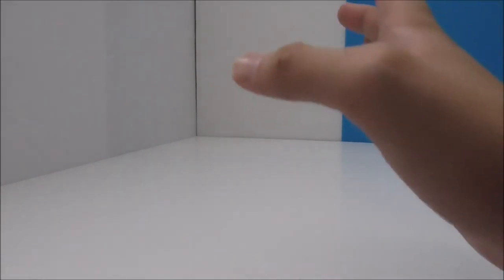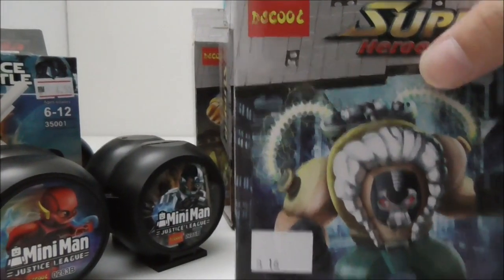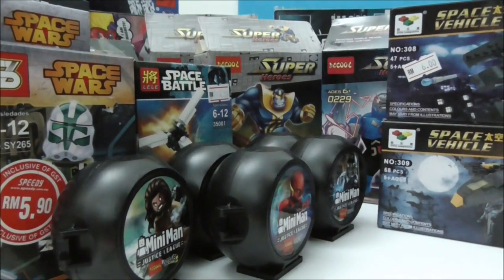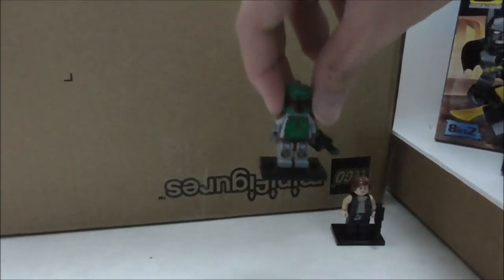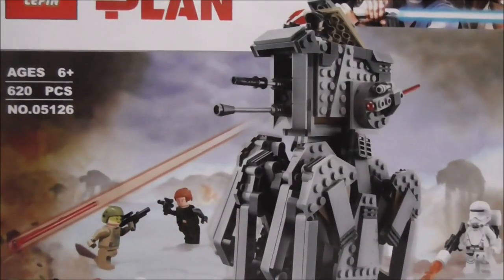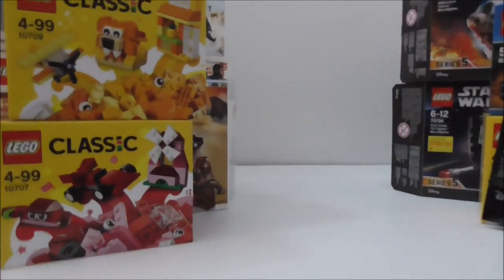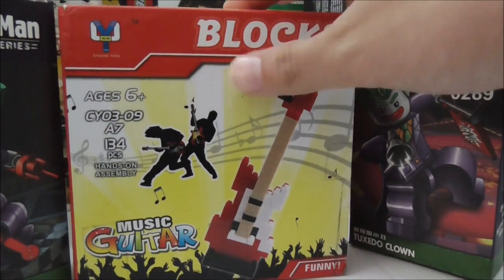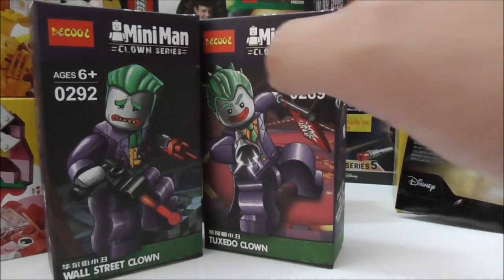Haul #18 + Giveaway (Closed) by Twistedtrooper 232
1. Comment anything interesting like : What I should review , giveaway or get next etc.

3. Wait for my announcement video to see who won the giveaway

Rules(Important)
2.Try to write it in one comment if you want to ask something , because it's a little annoying
4.You are also not allowed to be asked to enter , once asked is disqualified
5.Stay active for the winner announcement !! Like seriously!
6.After I announced the winner , please respond as soon as possible , because it will take a while for the Lego to arrive
7.I will only giveaway what's shown to be given away in the giveaway part